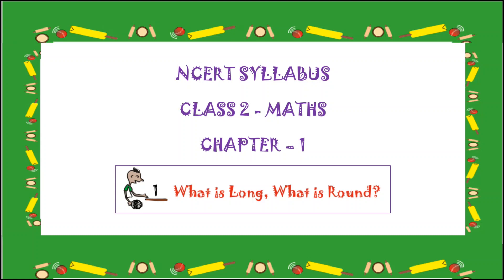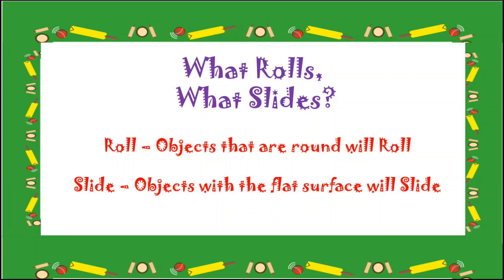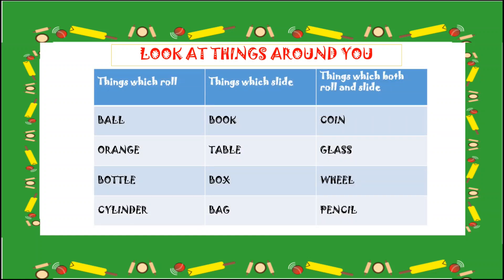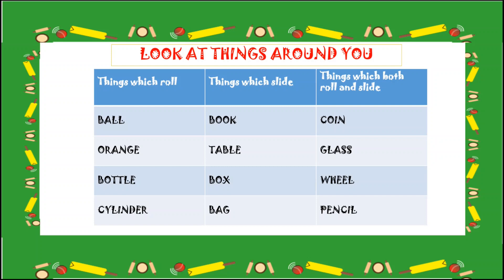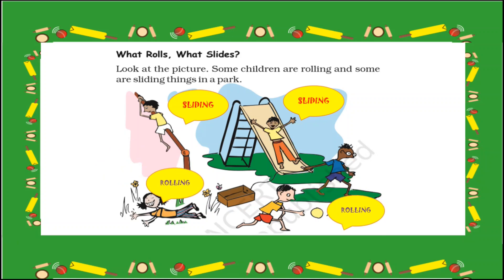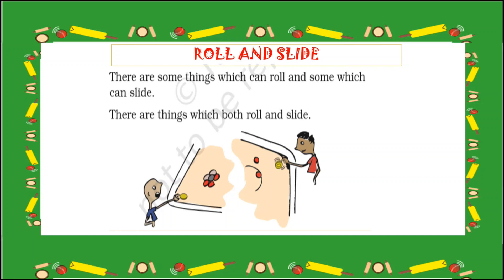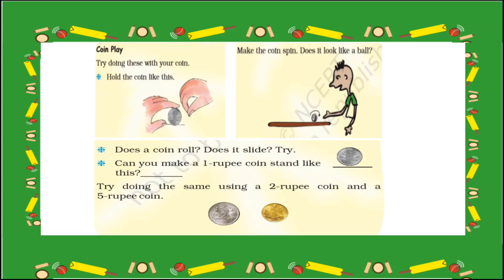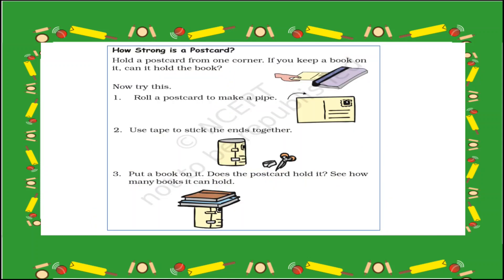NCERT Class 2 Maths | Chapter 1 - What is Long, What is Round | What Rolls, What Slides? | Part - 2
What Long, What Round | Class 2 Maths NCERT

What Rolls,  What Slides?

Roll – Objects that are round will Roll

Slide – Objects with the flat surface will Slide

MATHS THROUGH THE ARTS (by Playing with Objects)